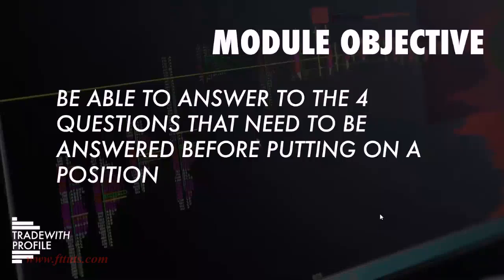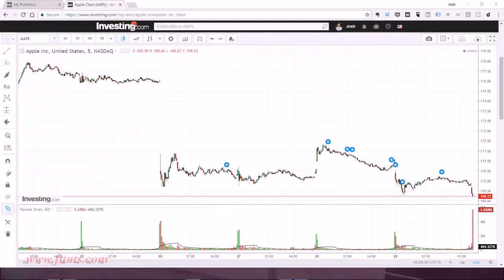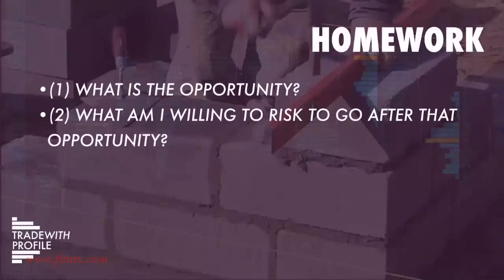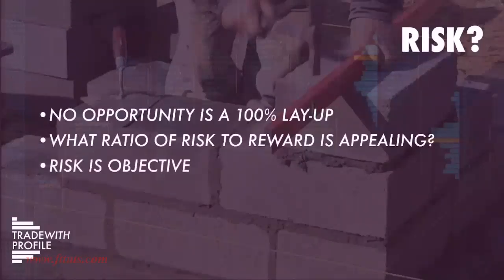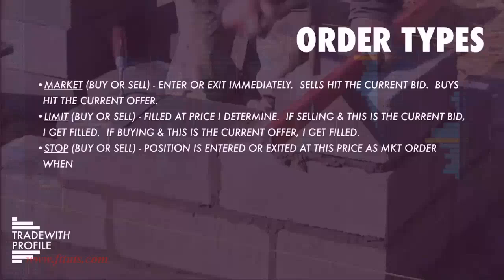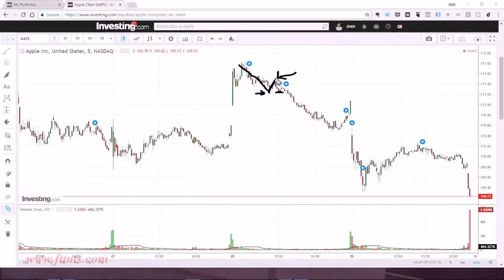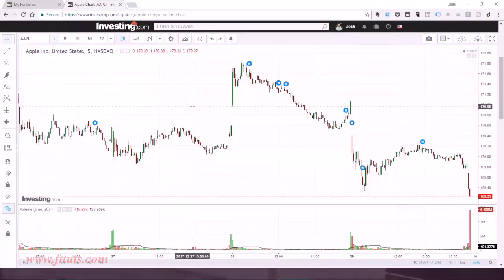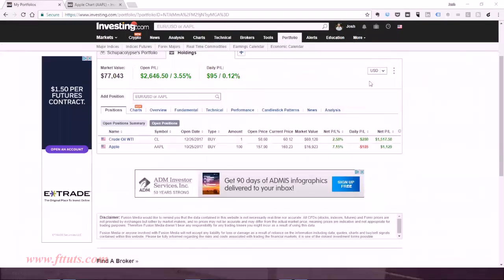3 4 QUESTIONS EVERY TRADER SHOULD BE ABLE TO ANSWER